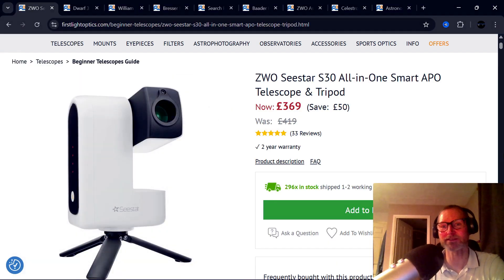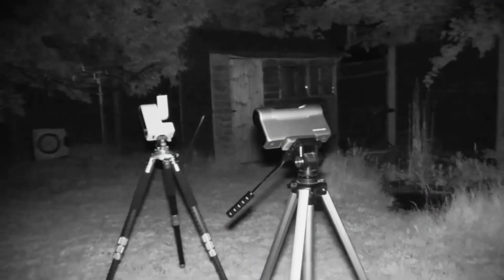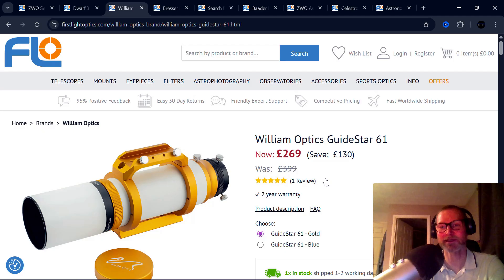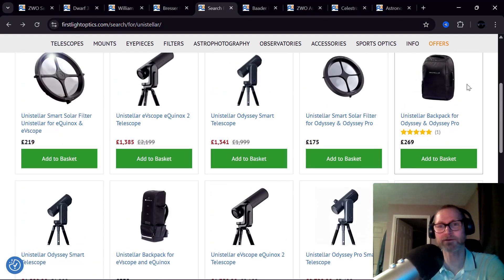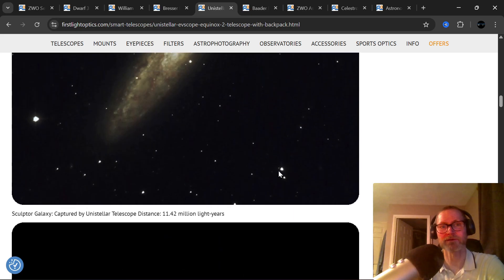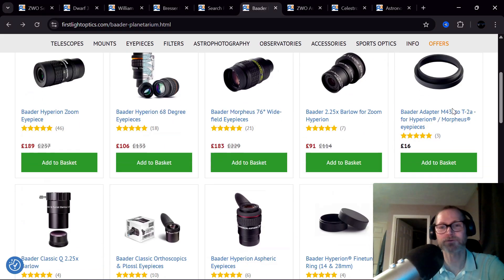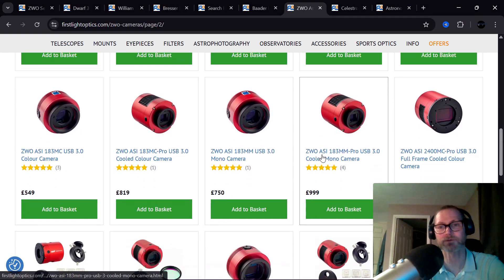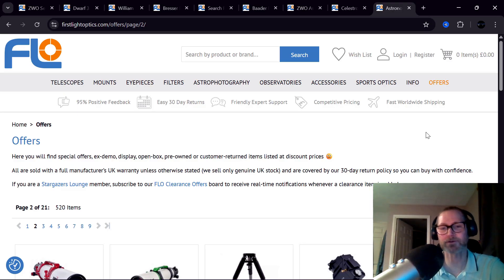Black Friday Bargains at First Light Optics + Quick Night Sky Guide for November 2025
Looking for the best Black Friday bargains on astronomy gear? In this video I break down the top offers from First Light Optics, from telescopes to accessories, with even more deals coming in Part 2. I also cover some exciting night sky events to watch out for in November 2025.

**Regular deals**